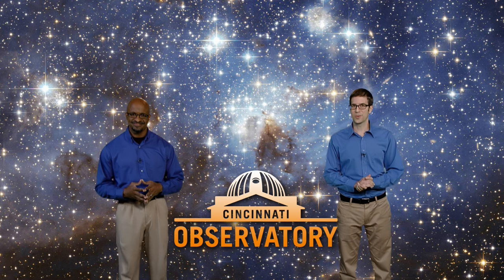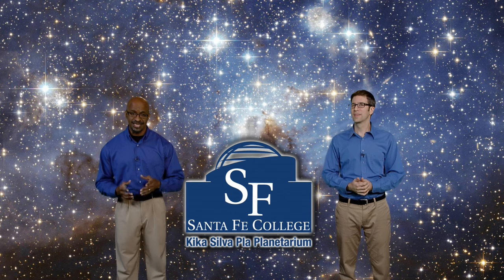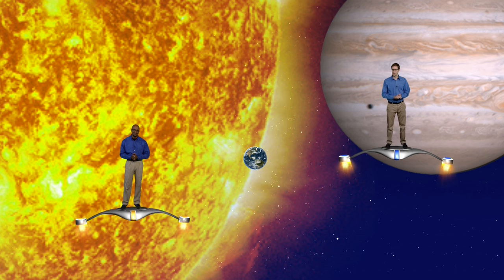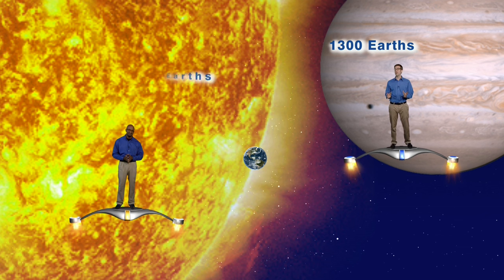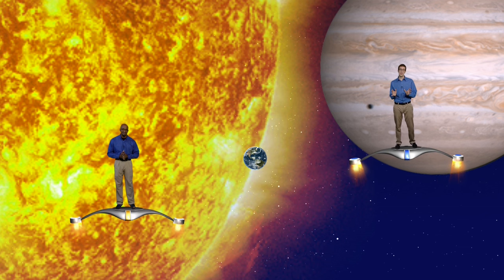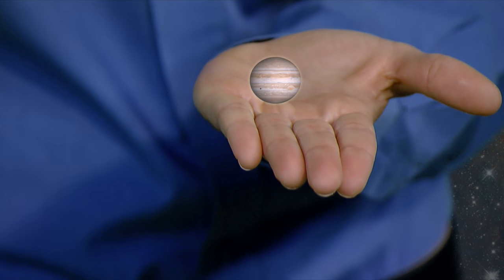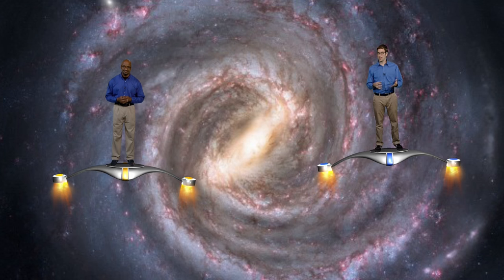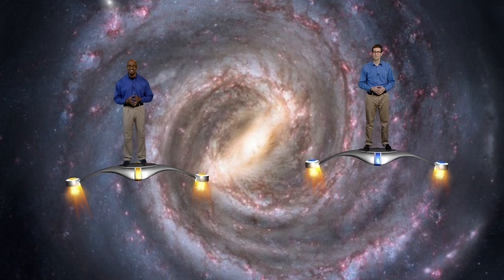Star Gazers #1603 - Jan 18-24, 2016 - 5 Minute Version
"Supermarket Solar System"

Star Gazers #16-03 5 Minute Jan 18-24, 2016